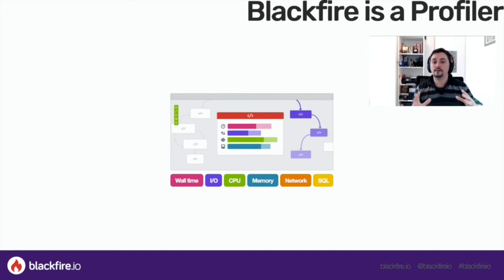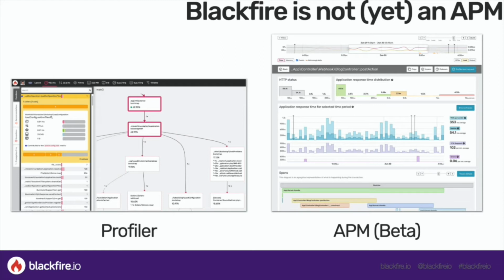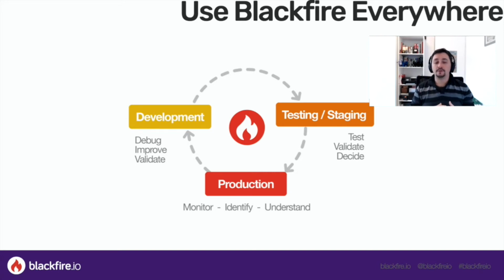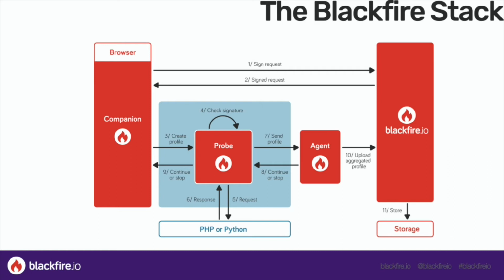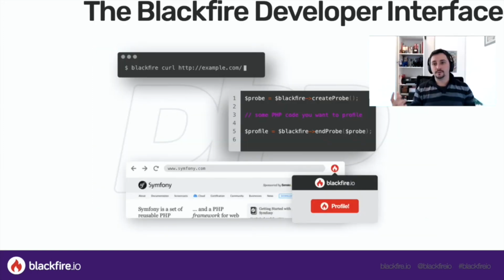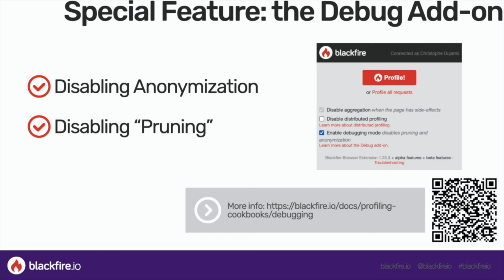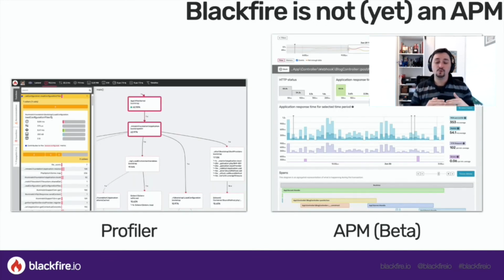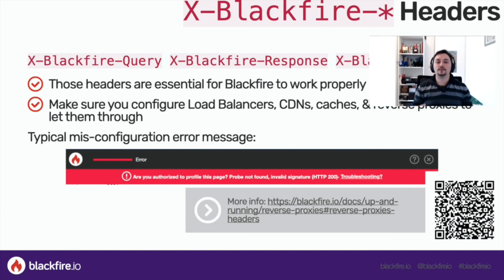Blackfire Under the Hood Blackfire Laracon EU Online 2021